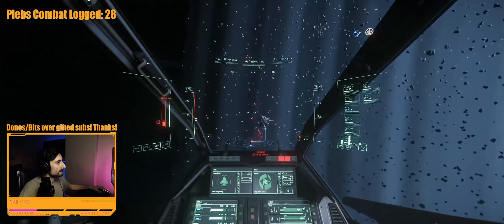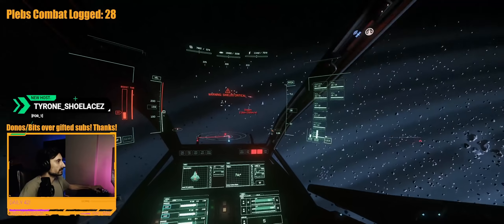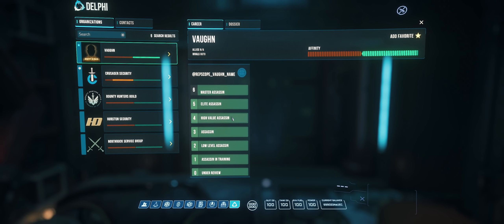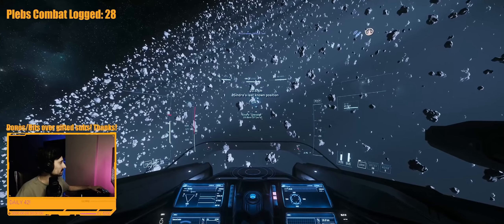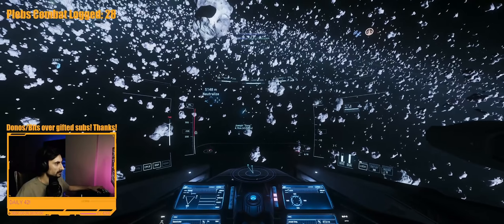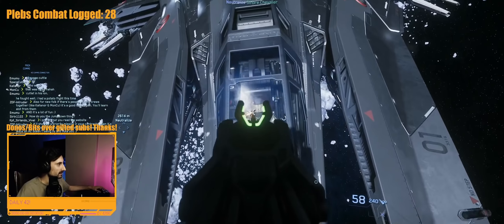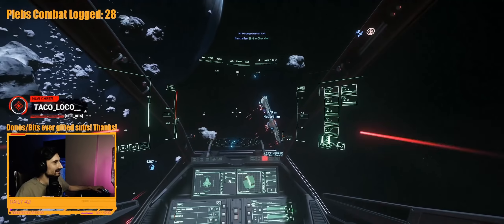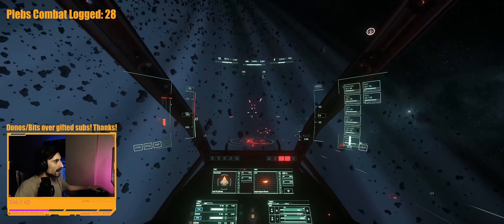How to: Steal F8 Lightning in Star Citizen 3.16.0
A quick guide to stealing an NPC F8 Lightning in 3.16.0
This is not a finished ship so take it as it is and enjoy.